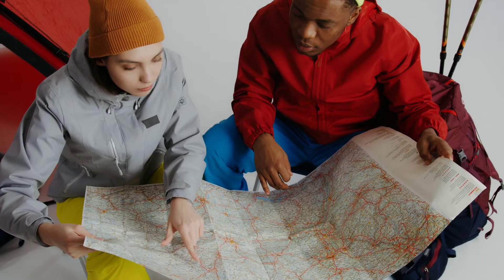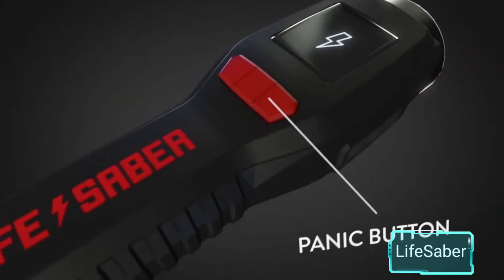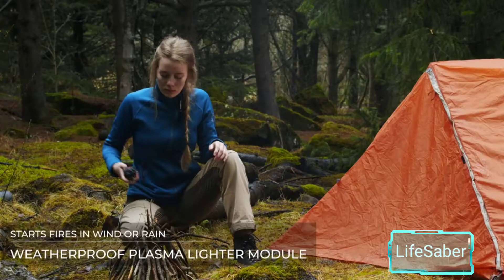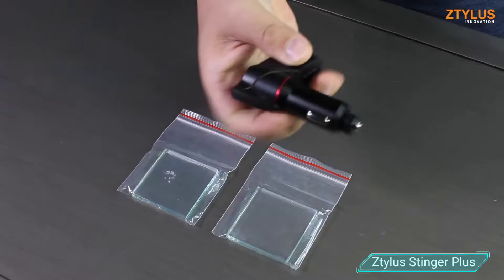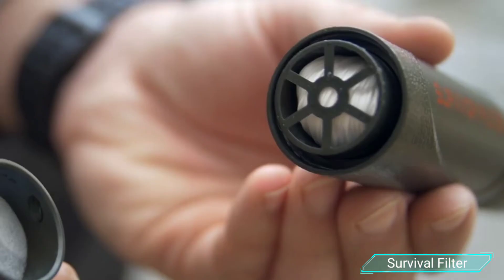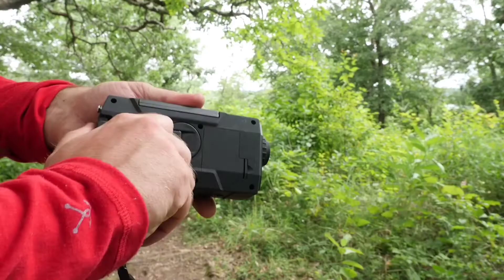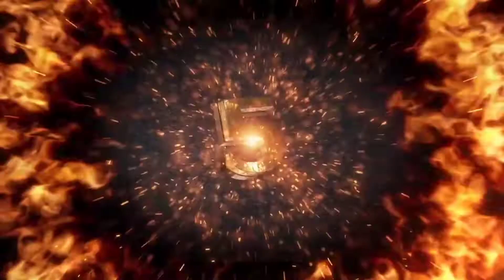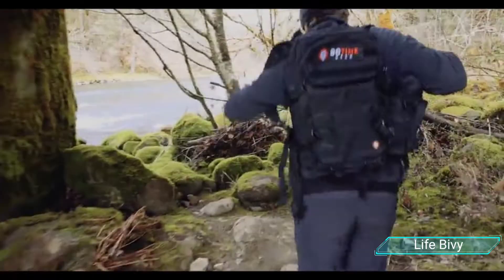5 Cool Gadgets For Wilderness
5 Cool Gadgets For Wilderness Survival .
The world is full of adventurers. Are you one of them? Well, even our daily life is full of surprises. So, we have created a list of some super cool gadgets that can help you survive through the wilderness.

Some Footages used in the video from:
PEXELS.COM

this video are not original content produced by this channel . If something
belongs to you, and you want it to be removed,